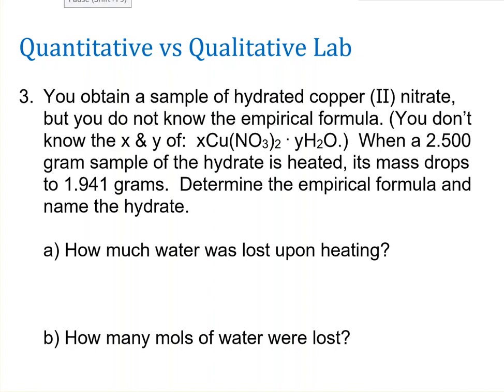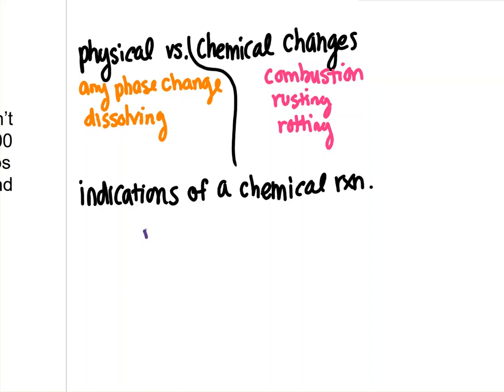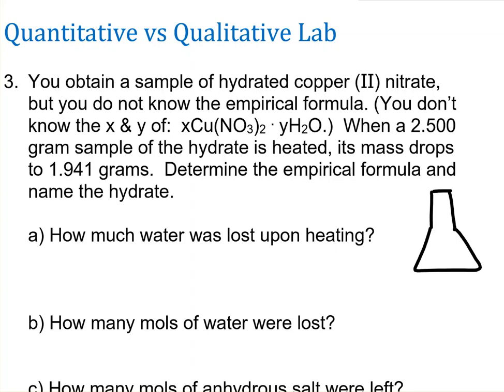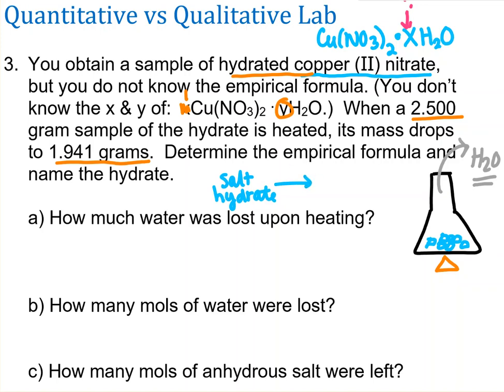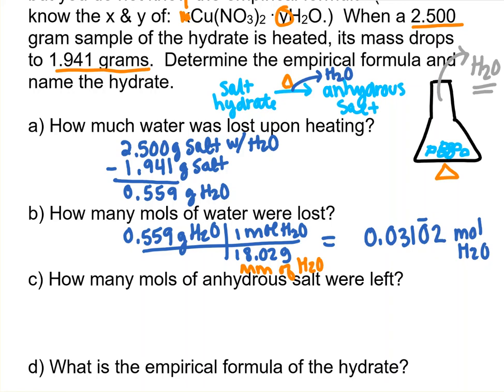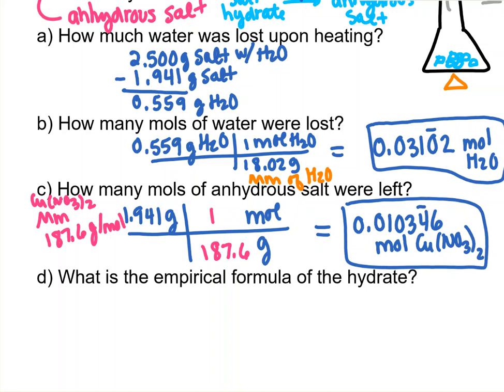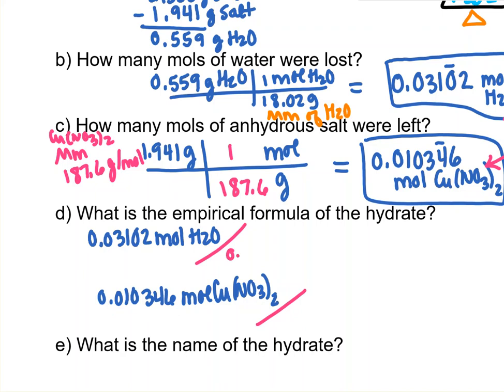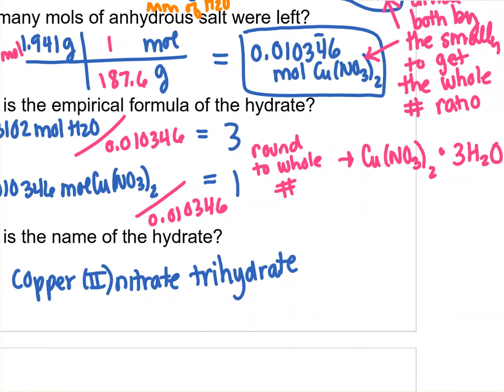lab mid review qual quant sp22